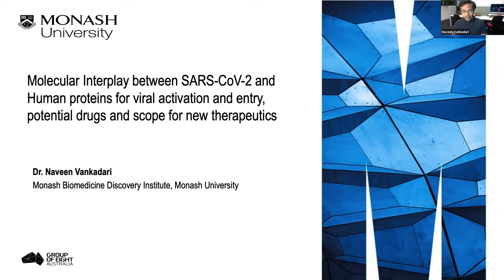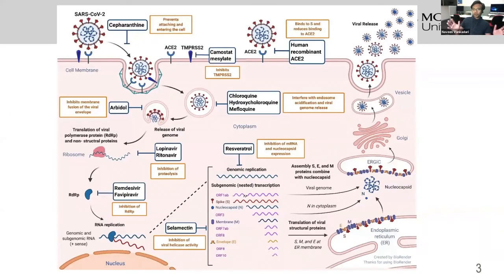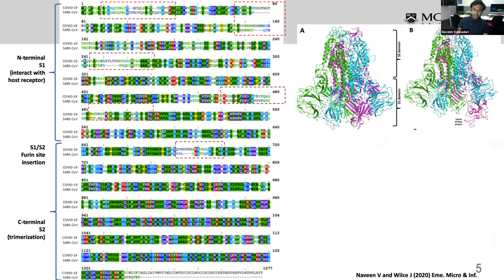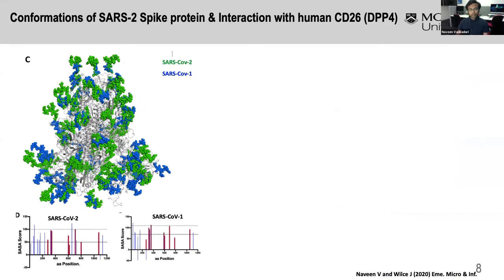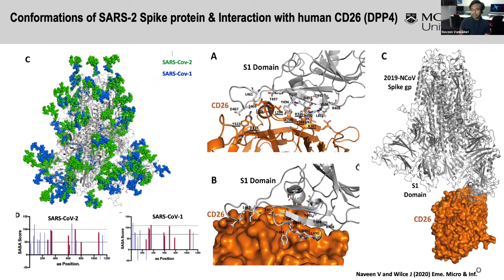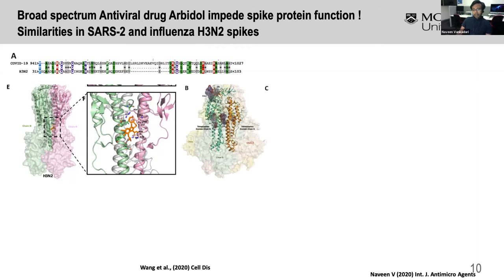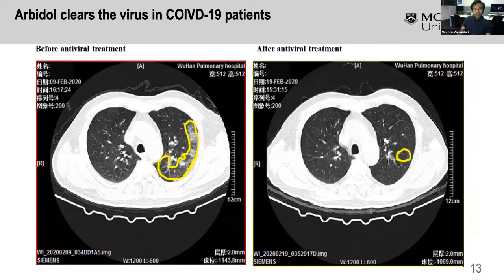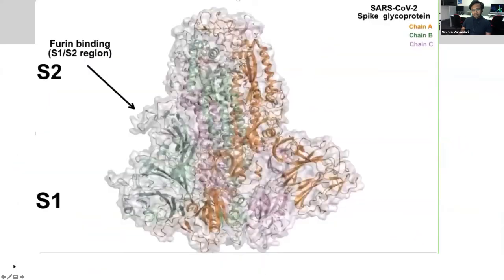Conference 2021 Day 1 | Dr. Naveen Vankadari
Title: Molecular interplay between SARS-CoV-2 and human proteins for viral activation and entry, potential drugs and scope for new therapeutics